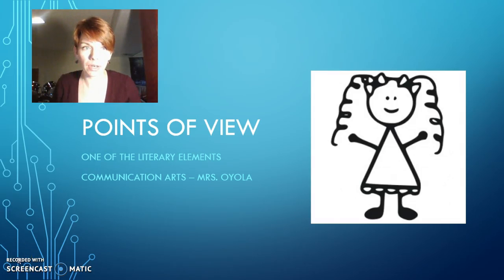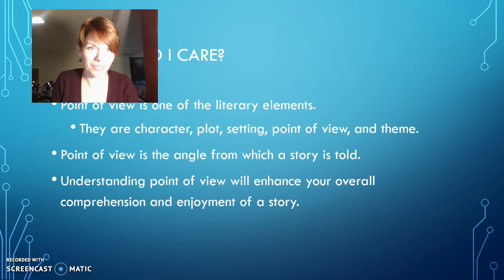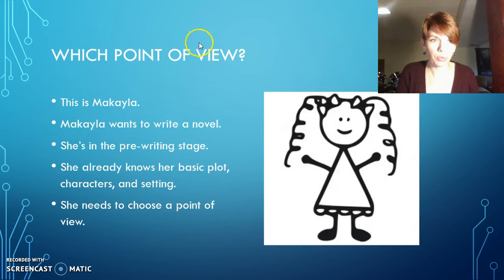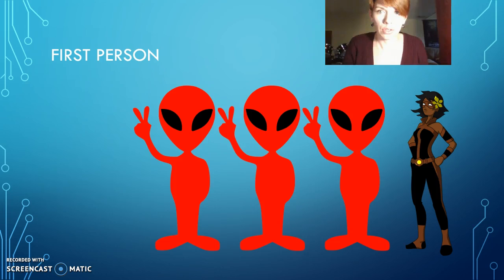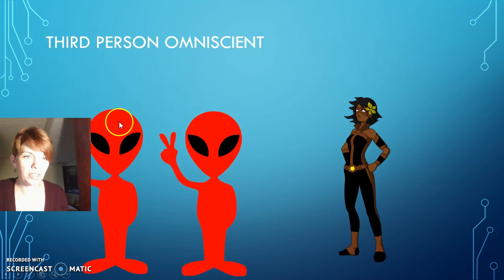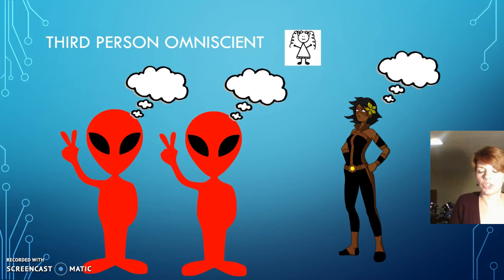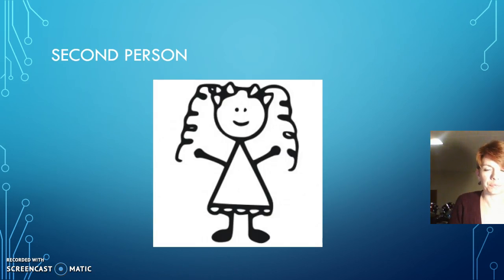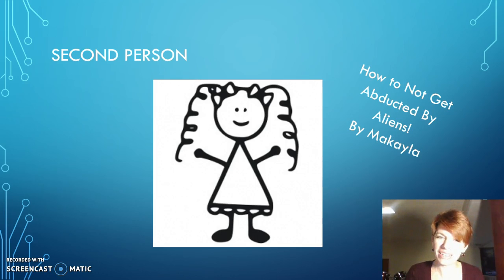Types of Point of View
This video explains all of the basic points of view: first person, third person, third limited, third omniscient, and second person.